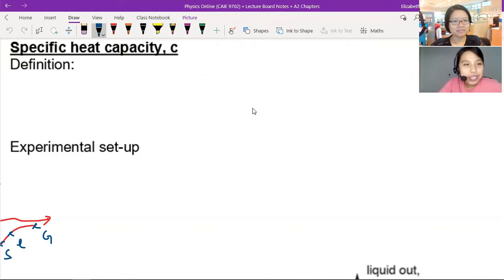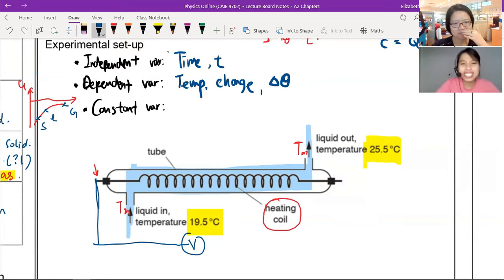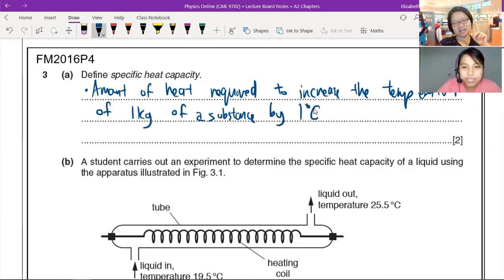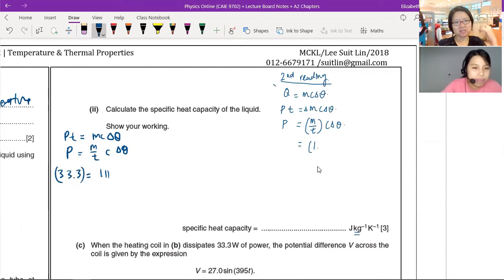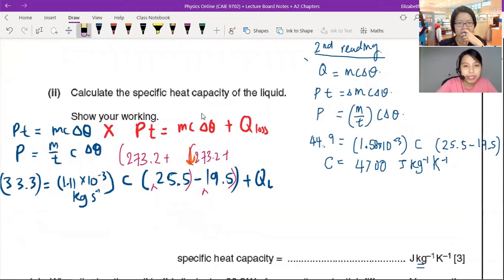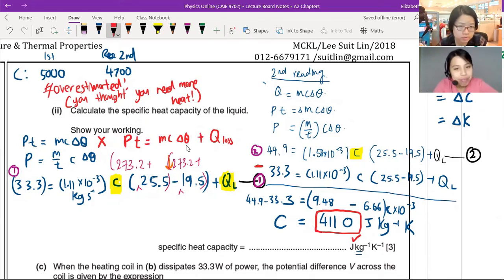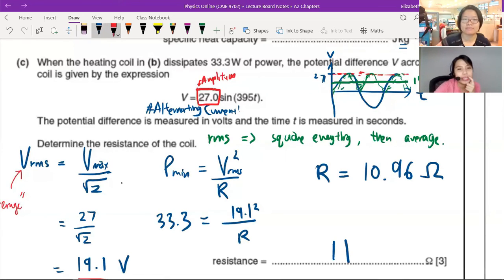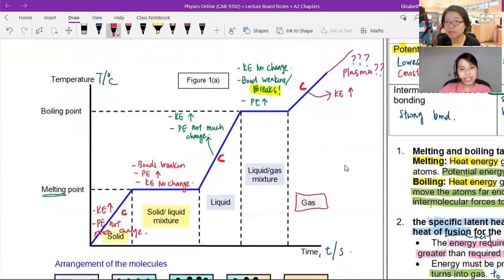14.3b Specific Heat Capacity | A2 Temperature | Cambridge A Level Physics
Each substance has the capacity to store energy, without changing its state. Energy received increases temperature!
00:00 Intro
00:13 Defining specific heat capacity
02:24 Continuous Flow Calorimeter (aka Liebig Condenser)
08:68 FM16 P4 Q3 (pg3) Be careful of Heat Lost!
23:40 Modified Equation to account for heat loss
24:51 Alternating Current in a heater